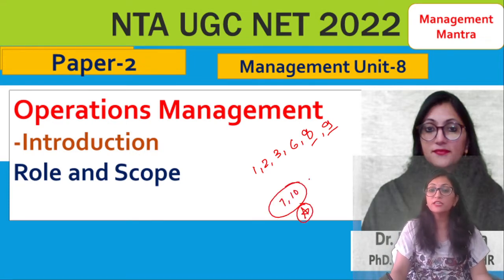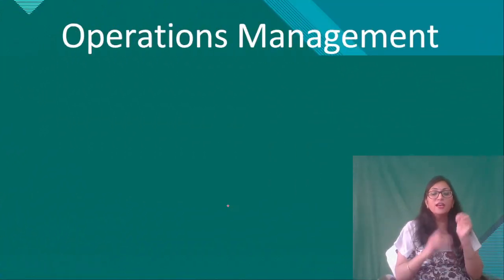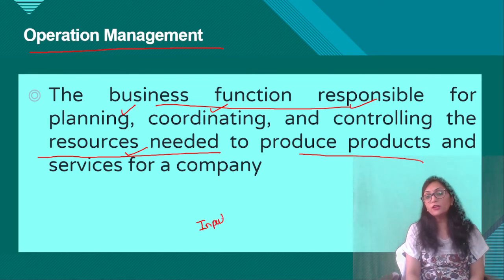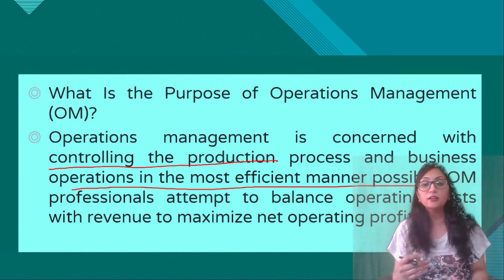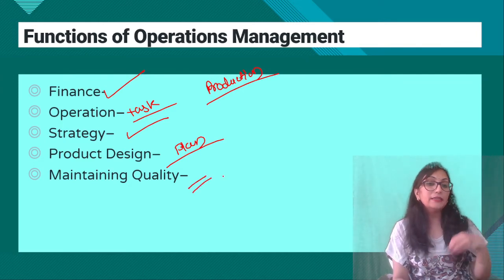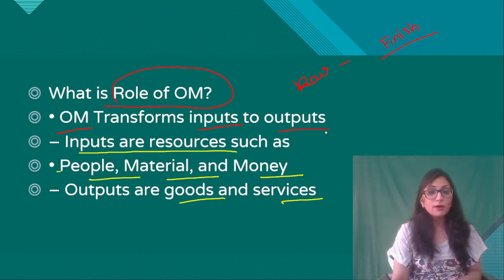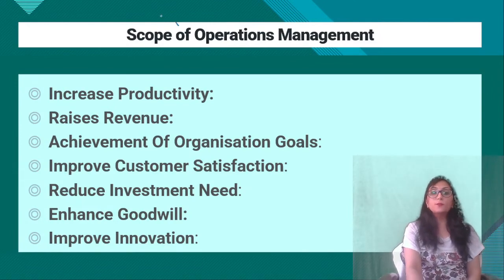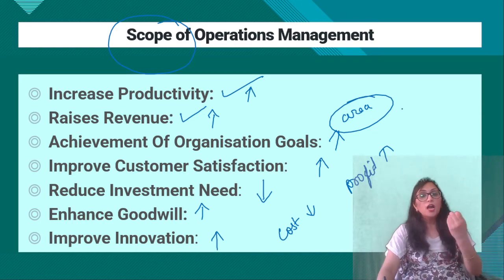Operations Management-Introduction, Role and Scope , NTA UGC NET 2022, MANAGEMENT, DR. Barkha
name- Dr. Barkha Gupta NTA UGC NET
 join me live for free class for NTA UGC NET preparation , for latest update join me at telegram.

this video help you about balance your life effectively.
How consultancy search resume in job portal, point to be noted when search for a job

How to write a Job application, when to right a job application , step by step process